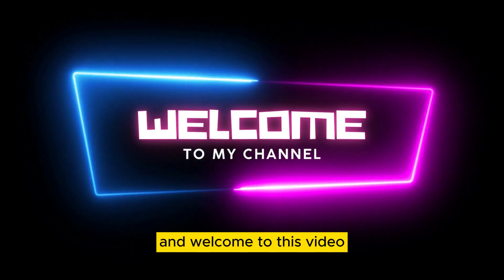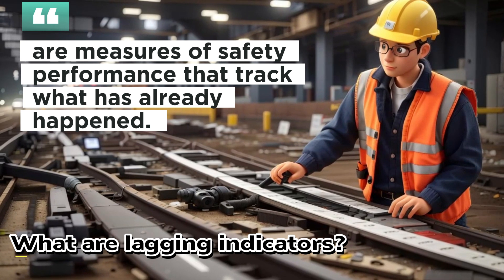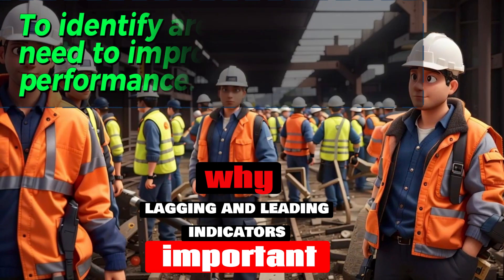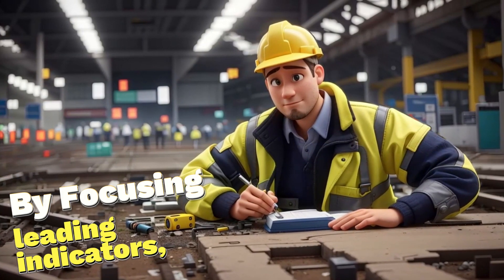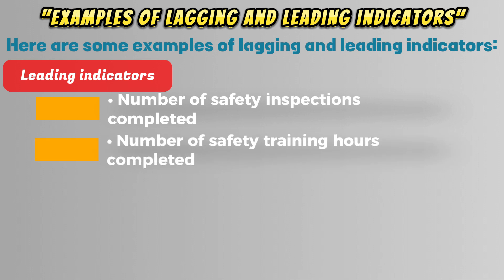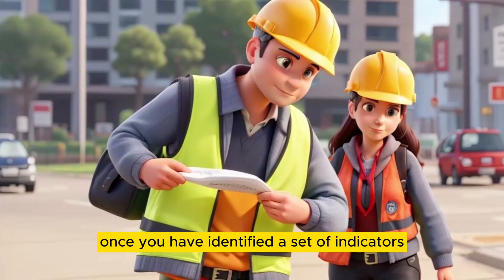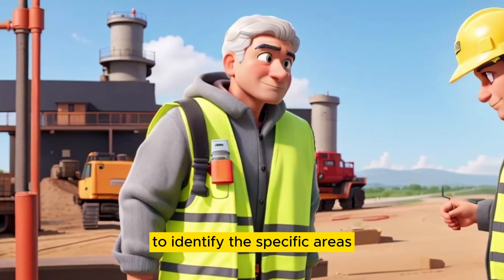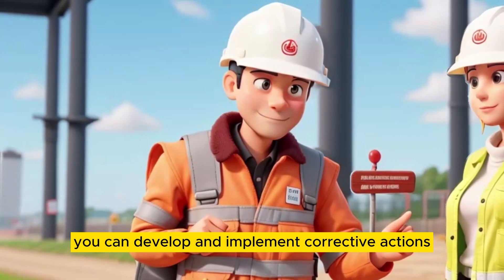Lagging and Leading indicators in Health & Safety | Examples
What lagging and leading indicators are
Why they're important
Examples of each type of indicator
How to use them to improve safety